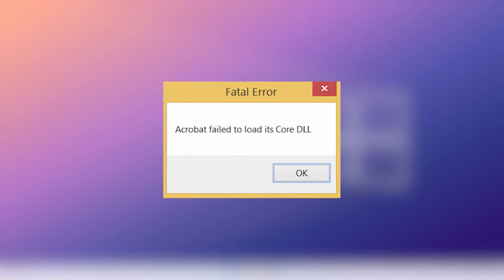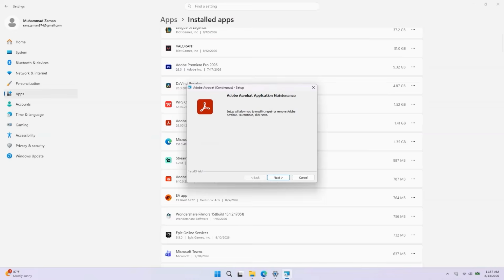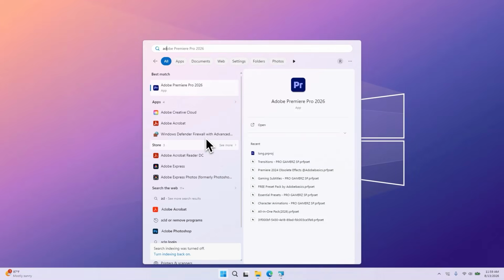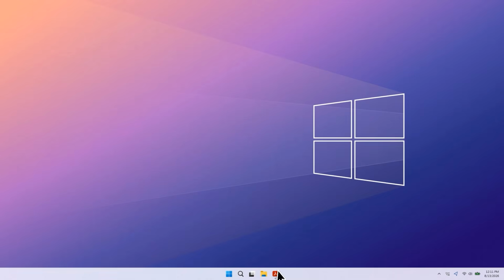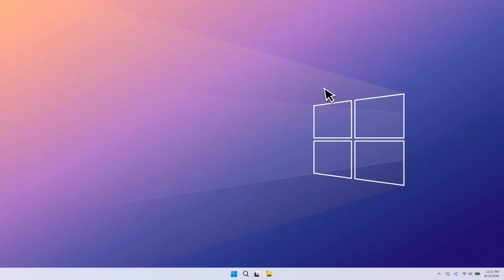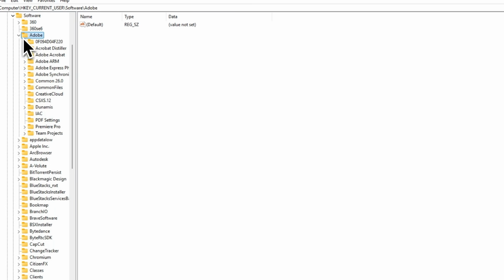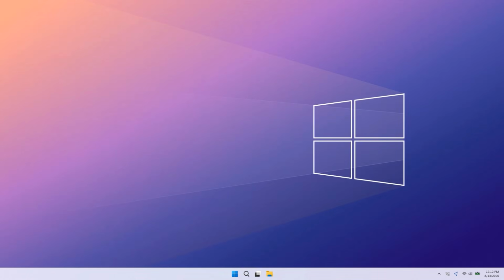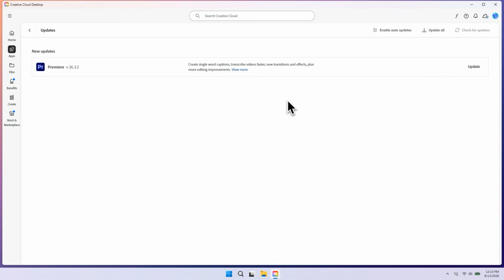How To Easily Fix Adobe Acrobat Failed to Load Its Core DLL Error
Learn how to fix the “Acrobat failed to load its Core DLL” error with these simple troubleshooting methods. Adobe says the error can be caused by missing or corrupted files, version mismatches, incorrect installation paths, or restricted permissions.
First, try repairing Acrobat from Control Panel Programs and Features Adobe Acrobat Repair, then restart your PC.
If that doesn't work, check that Acrobat is installed on your local system drive and update Acrobat to the latest version. A December 2025 Acrobat/Reader issue was specifically resolved in a subsequent release.
As a final step, use Adobe's official Cleaner Tool to completely remove Acrobat, restart your PC, and reinstall it using the official installer.